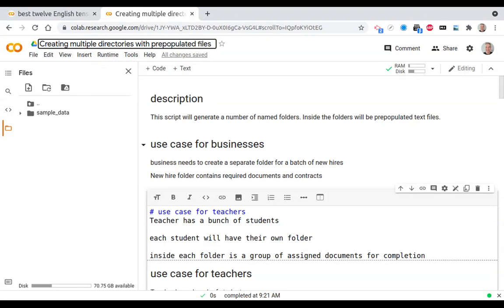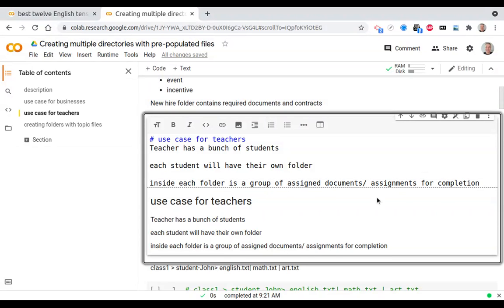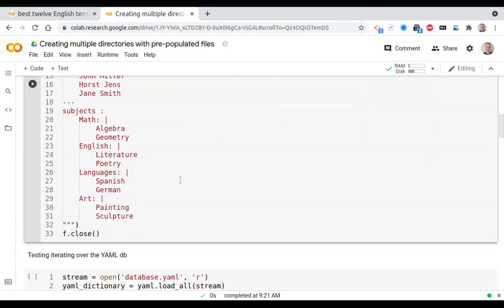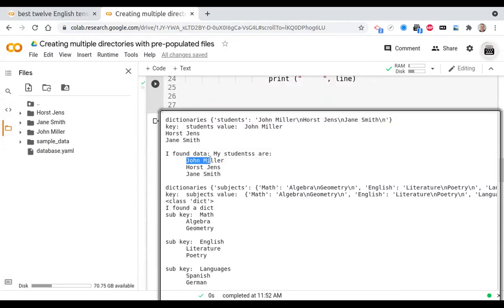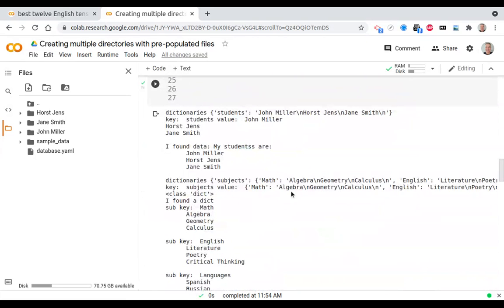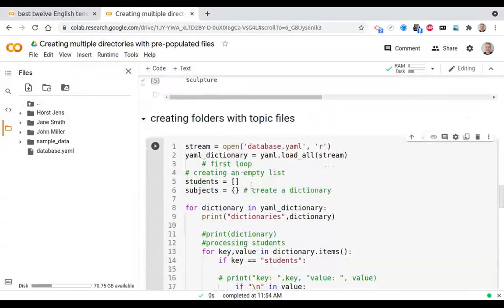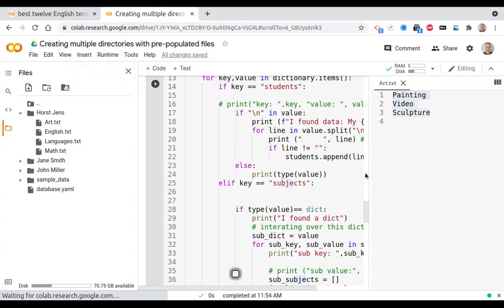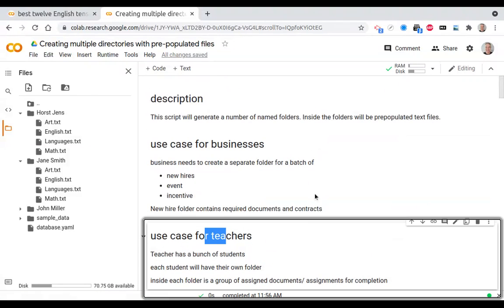creating multiple pre populated directories in python online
Big thanks to Horst Jens for teaching me how to code this up!